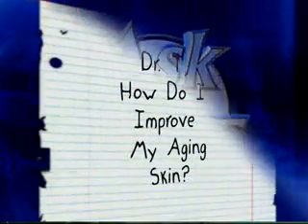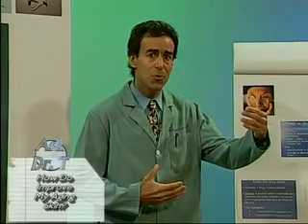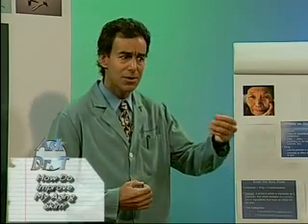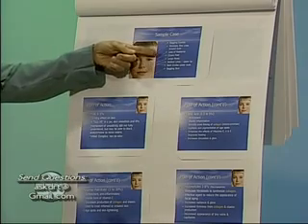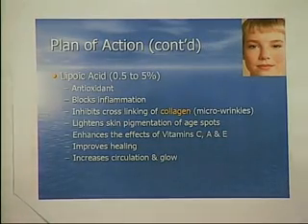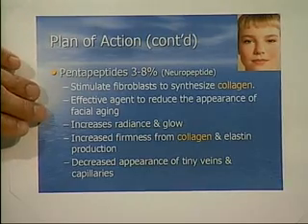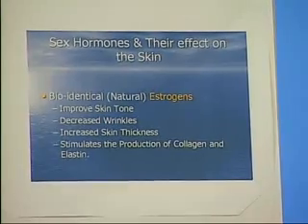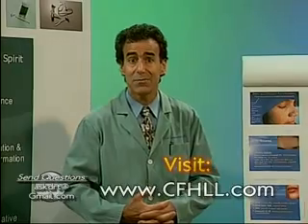DrT-ImprovingAgingSkin.flv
Dr. T discusses how to naturally improve the appearance of your skin